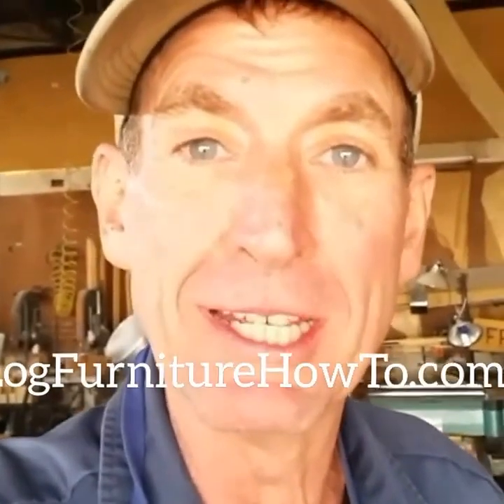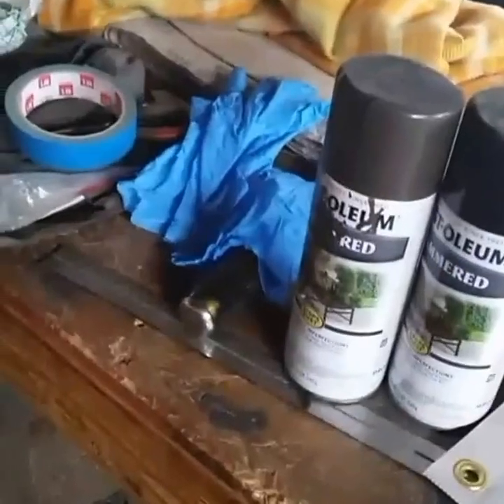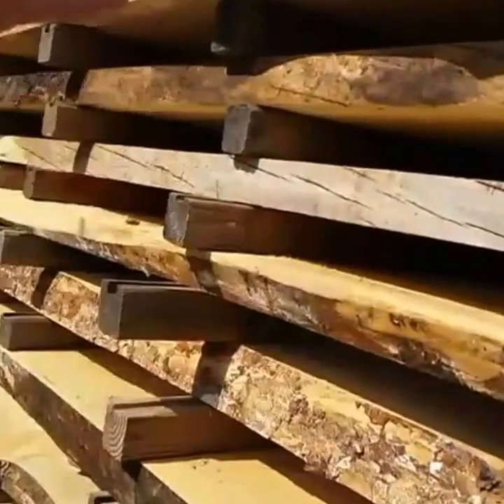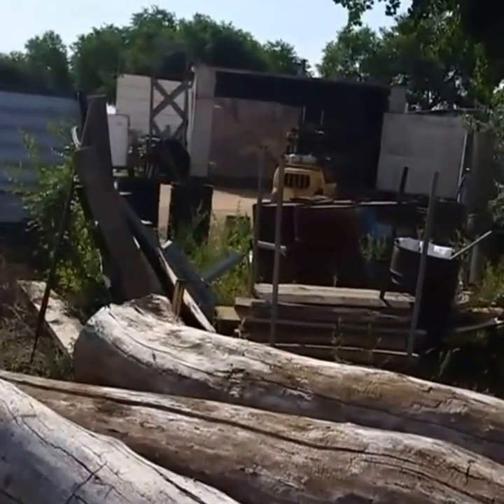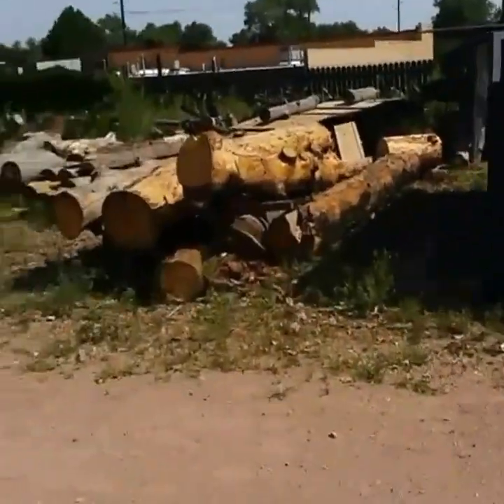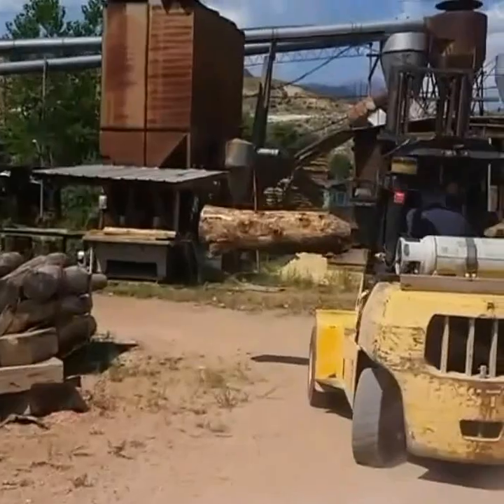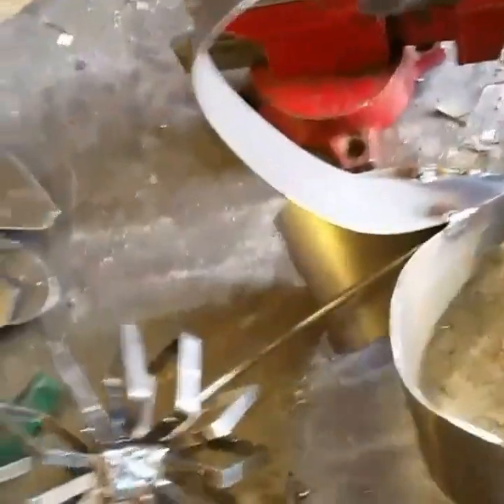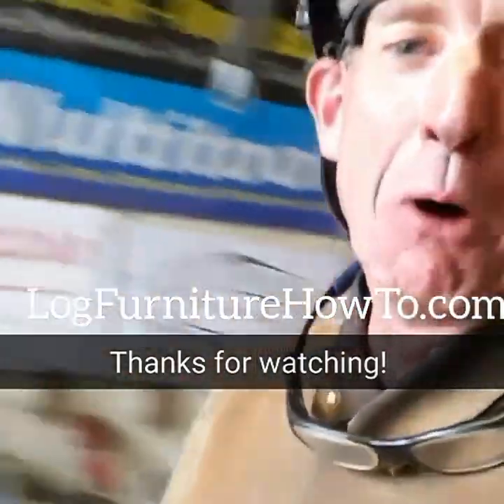Another Kiln Load of Pinewood Furniture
Get a good look at Another Kiln Load of Pinewood Furniture in this short video by Colorado Springs wood and metal artist Kiln dried pinewood makes good wood.

Mitchell uses locally harvested "Colorado Wildfire Wood" to create many types of modern-rustic log furniture, fixtures and decor. Take a closer look at Mitchell's milling and cut shop operation

Rocking Chairs, Park Benches, Farm Tables, and more. You name it, if it's made of wood and steel, Mitchell can build it. Functional wood and metal art is Mitchell's specialty.